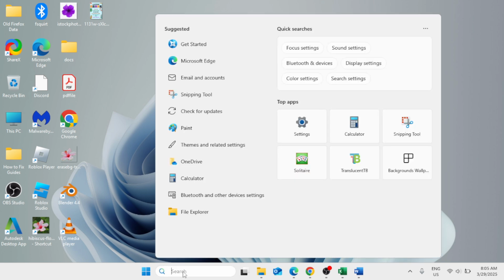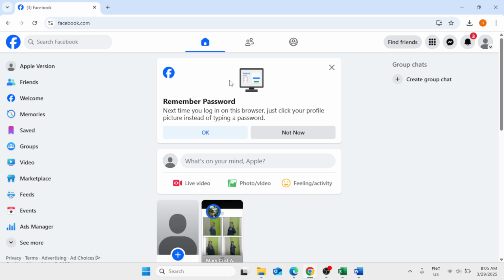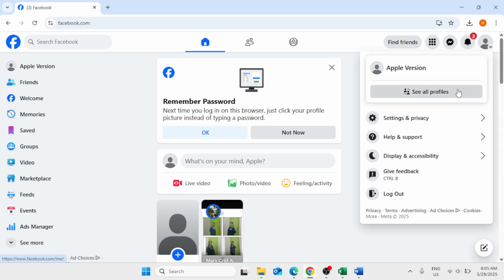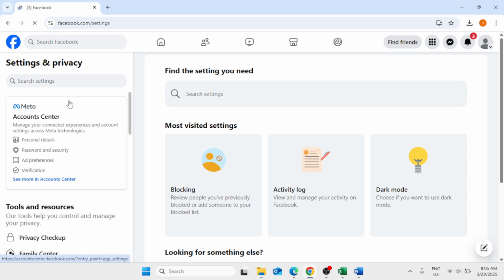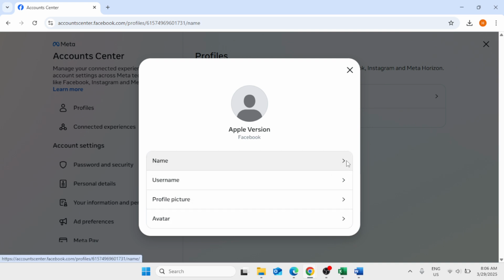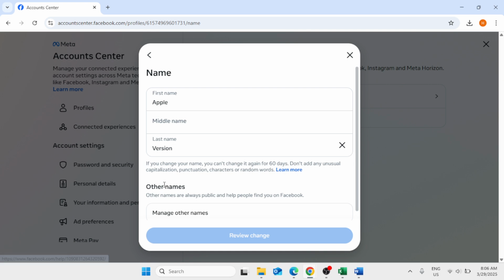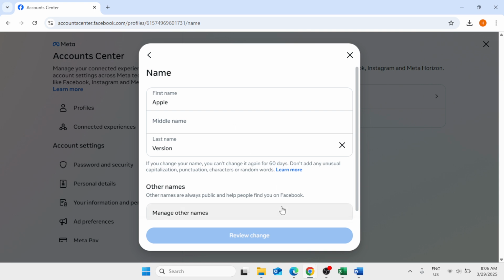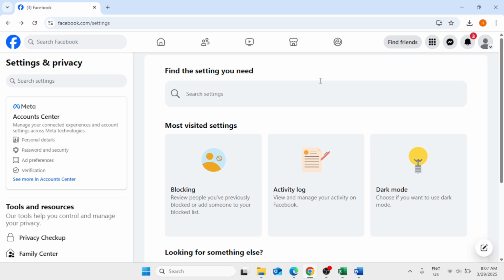How To Change Your Facebook Account Name In Windows -EASY WAY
Want to update your Facebook account name but not sure how? This video will show you an easy way to change your Facebook name on Windows. Watch till the end for step-by-step instructions!